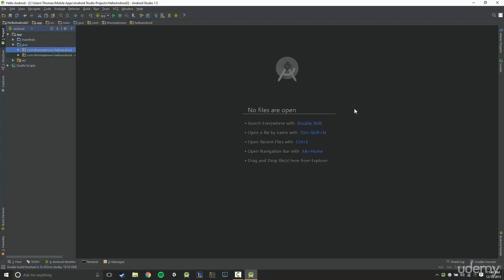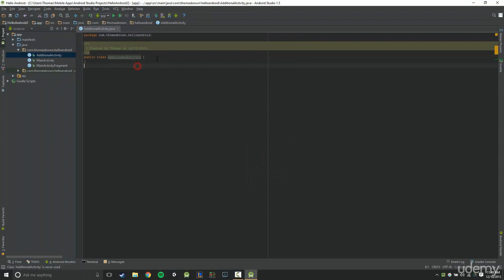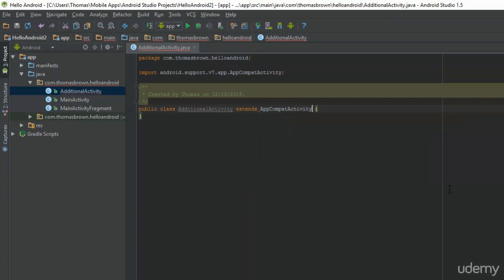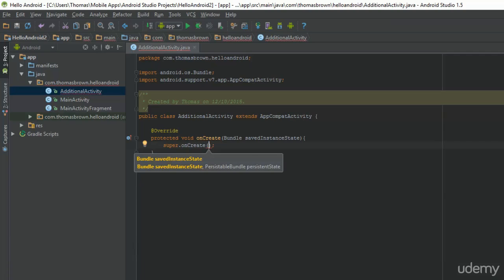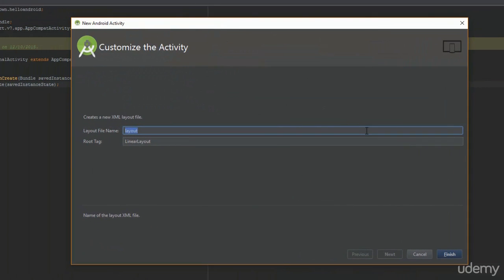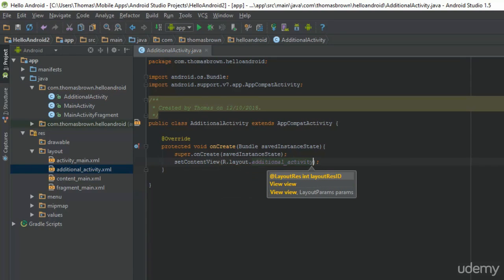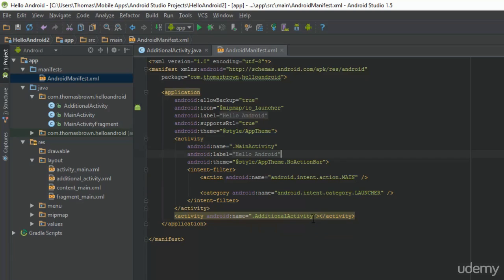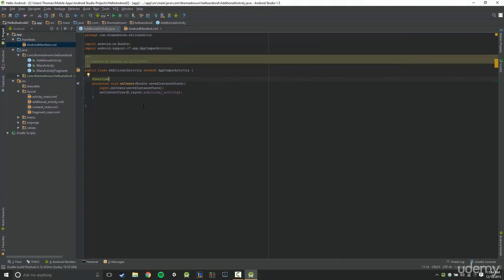2.1 - Creating Additional Activities Without Android Studio - Android App Development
Creating Additional Activities Without Android Studio - Android App Development